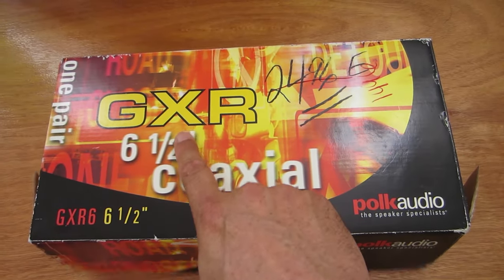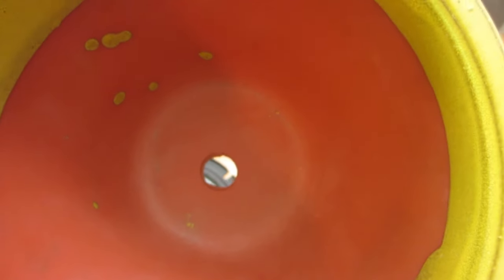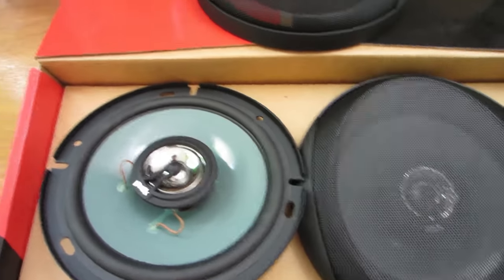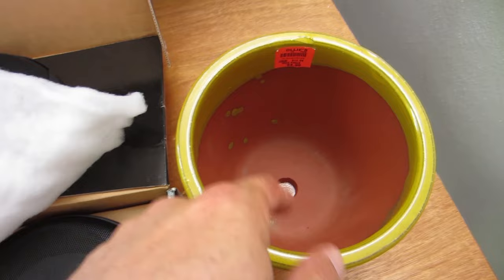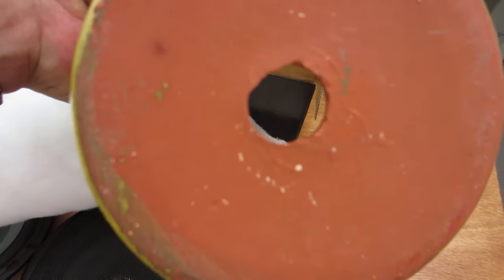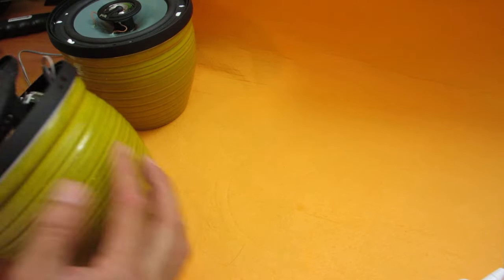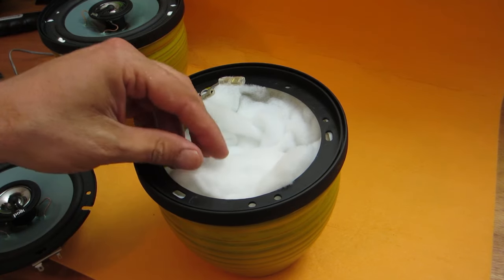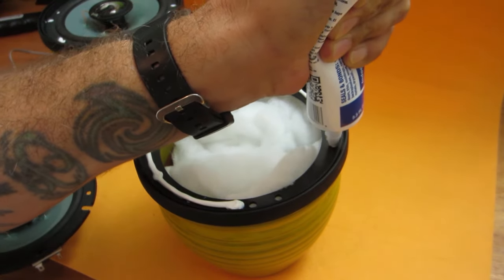Turn a Flower Pot Into a Speaker!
Flowerpot speaker project.
Here's an easy project.
I was cleaning my garage and found these speakers that I bought from a thrift store.
They've been in my garage for about 2 years. Since I was goofing around with
speakers and the little amplifier, I decided to find a use for them.
I found these flower pots.
Thick, dense, terra cotta material, a hole in the bottom, ridged, tapered, and having just enough cubic space to possibly sound decent.
So, I added the speakers to the pot, sealed for acoustic loss and vibration, added some acoustic filler, and hooked them up to the little amplifier.
They actually sound pretty good.
These shallow depth, coaxial speakers are made for car doors and shallow mounting, so having the flower pots acting as a speaker enclosure
worked really well with these speakers.
They work well with my phone and computer.
It was quick, easy and I like the results..
My BUDGET Camera Gear-
Canon XC-10
Canon EOS 77D
Canon EOS M6
Canon PowerShot G9X
Canon Vixia HFR 70
Canon Portrait and Travel Two Lens Kit
50mm f/1.8 and 10-18mm Lenses